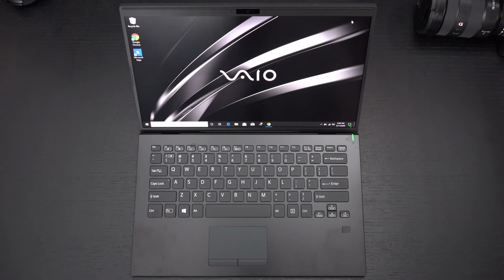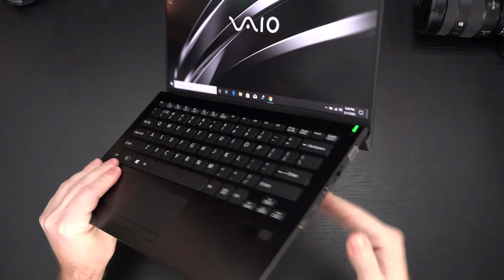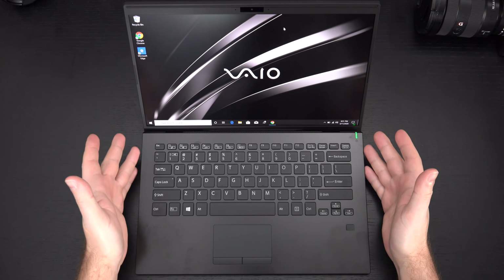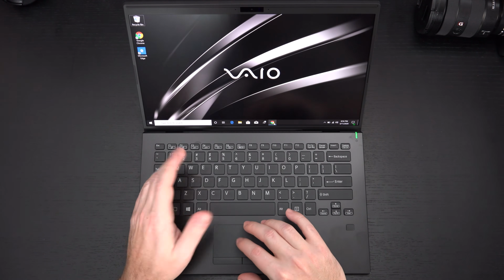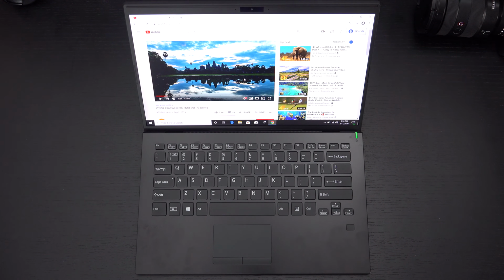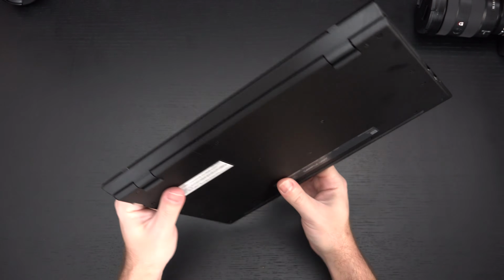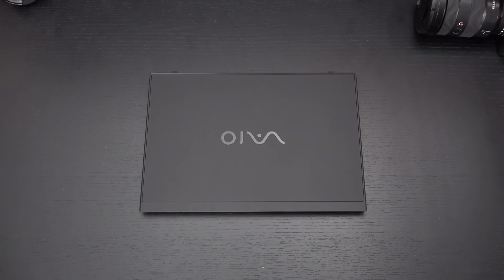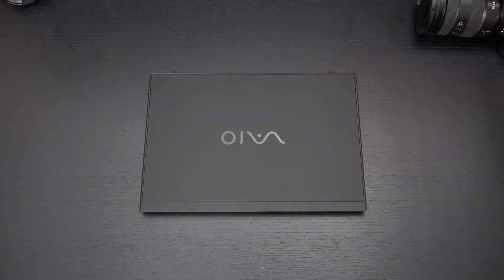VAIO SX14 Review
Here is my full review of the VAIO SX14 ultrabook.
-TDD